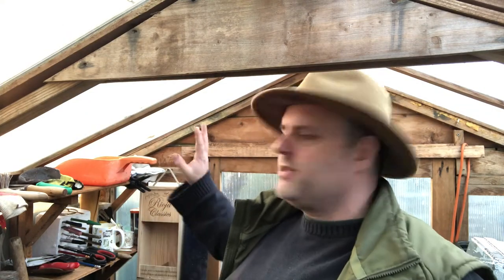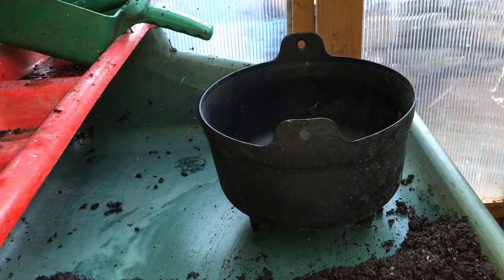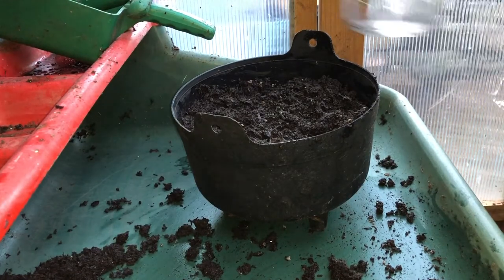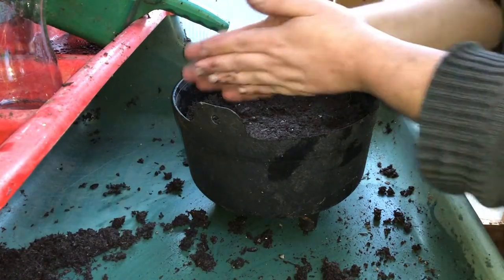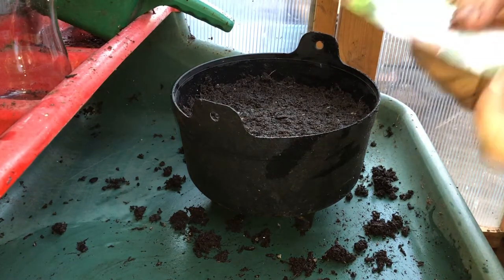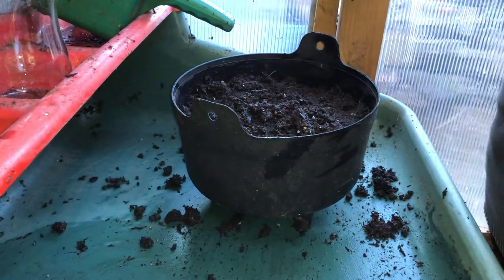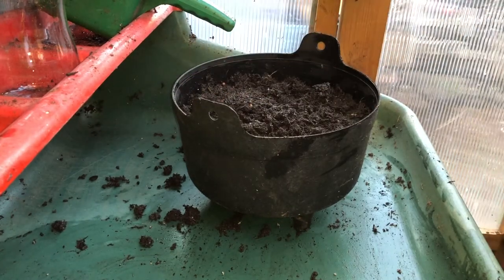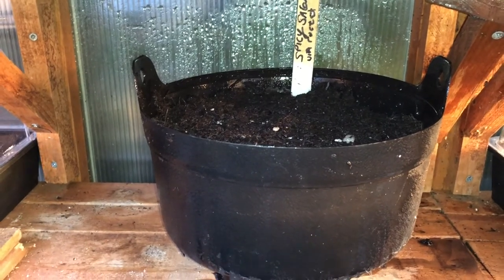Sowing Leaf Lettuce, Rocket and Salad Leaf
Sowing Leaf Lettuce, Rocket and Salad Leaf in a container to cut and come again harvesting.